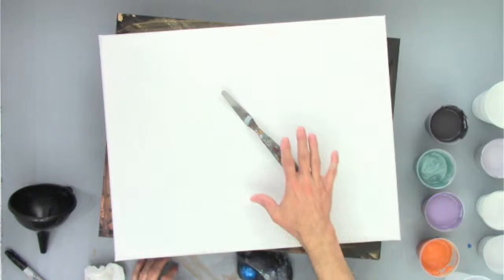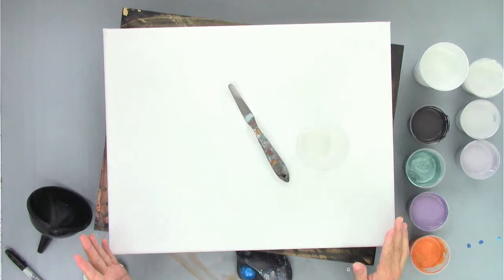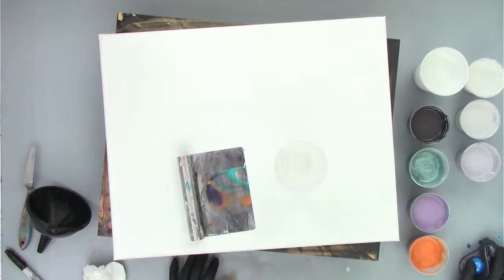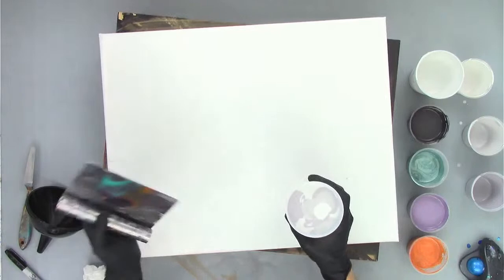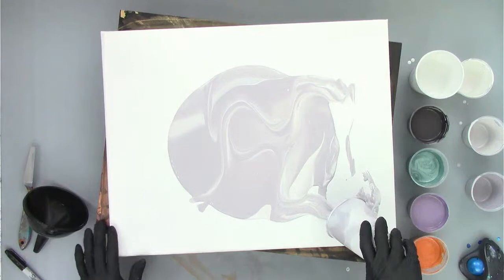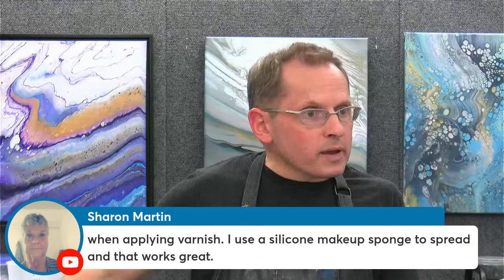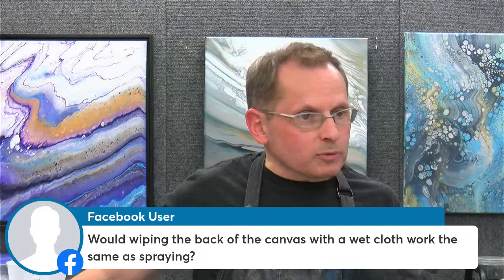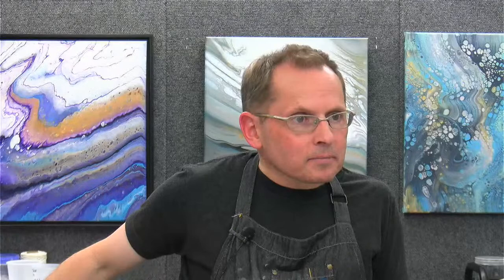Funnel Pour on a Flip Cup Base Coat - Acrylic Pour Painting Demonstration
Join me live for a quick and fun acrylic pour painting demonstration. In this paint pouring demo I show you how to create a funnel pour on a flip cup base coat.